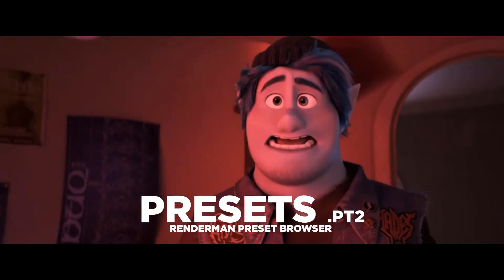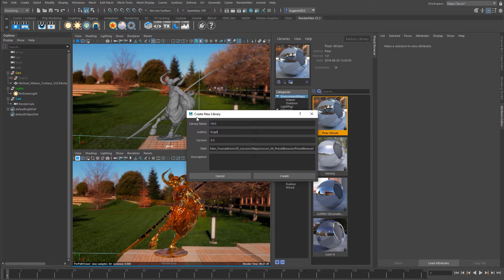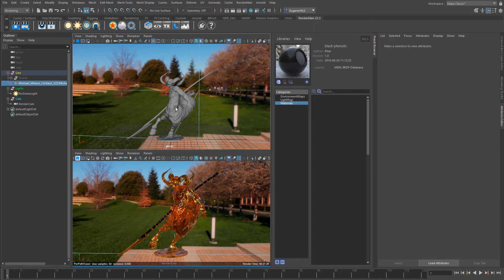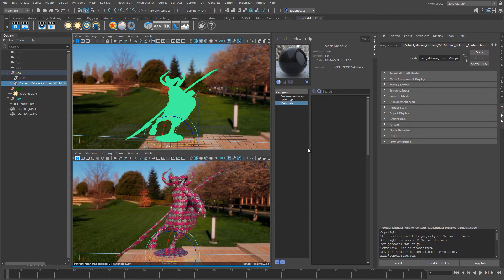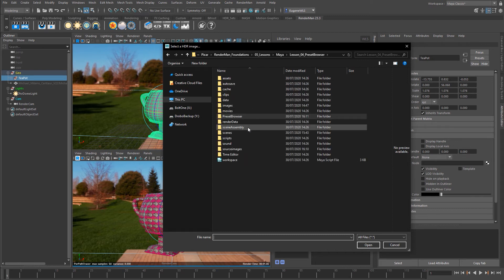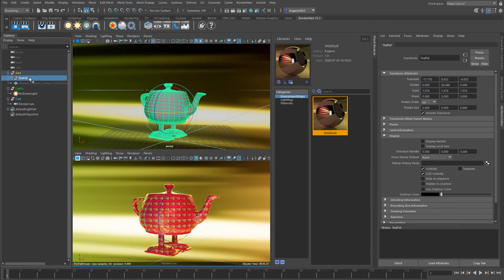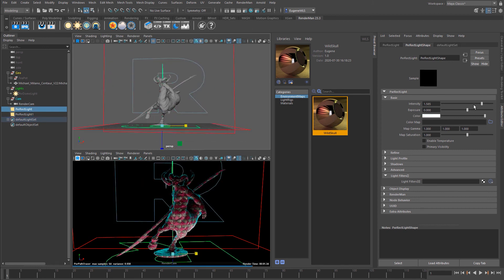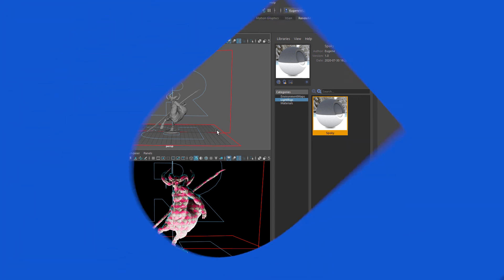RenderMan Fundamentals - Preset Browser .pt2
In this second lesson about the RenderMan Preset Browser, I’ll be demonstrating how to create your own RenderMan shader and lighting libraries.